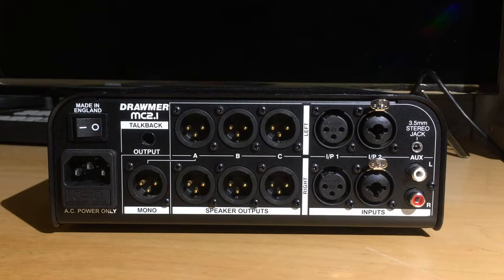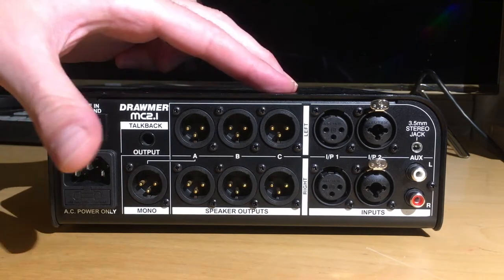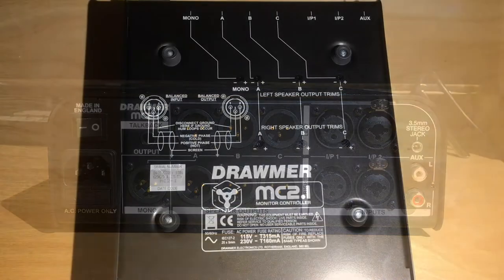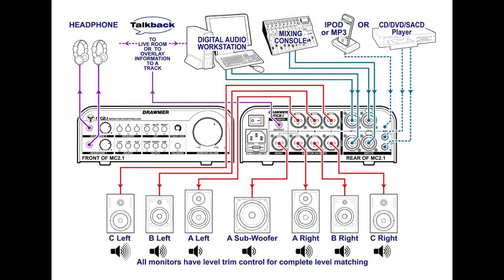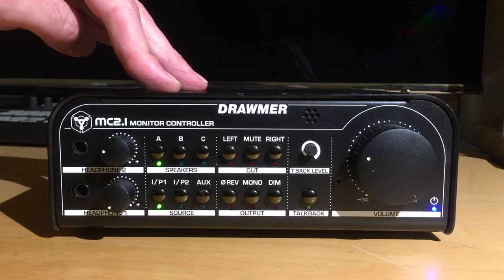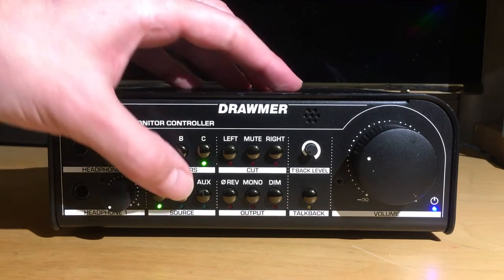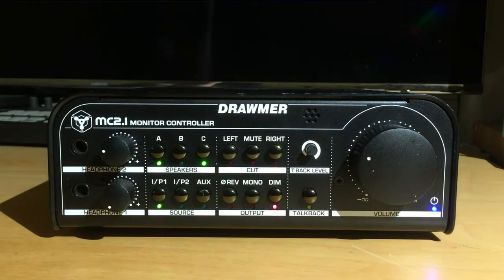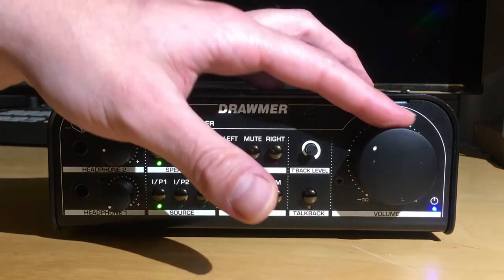Drawmer MC2.1 Controller Demo by TransAudio Group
TransAudio Group presents a demo and review of the Drawmer MC2.1 Monitor Controller.